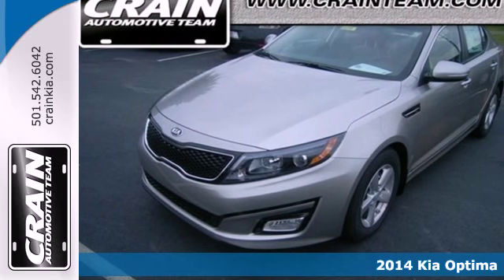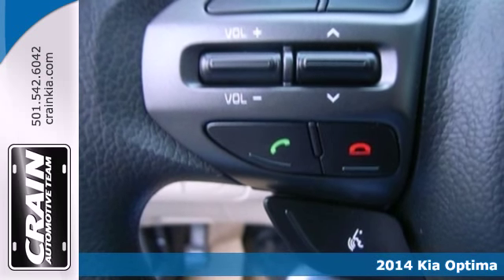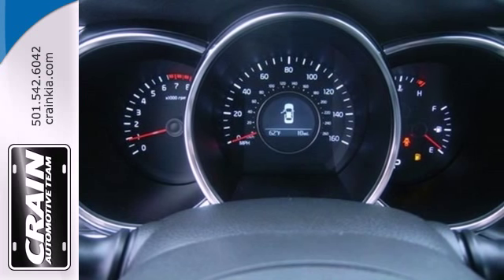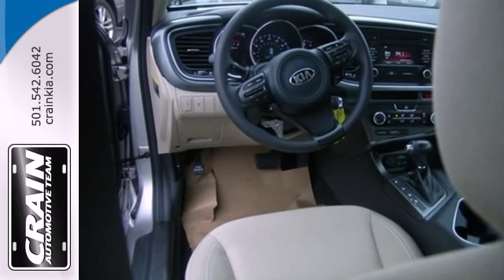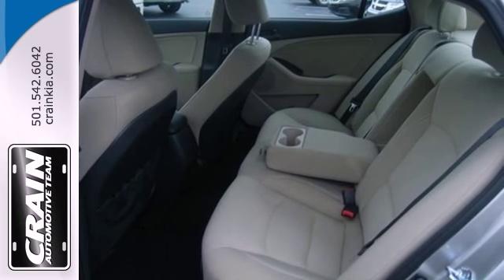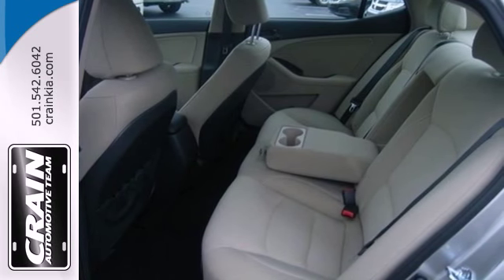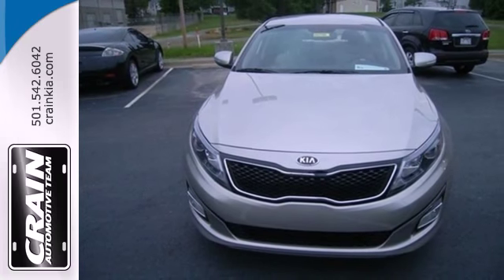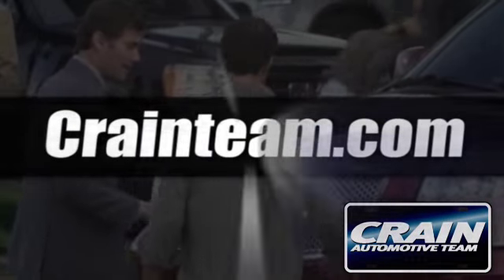2014 Kia Optima Sherwood AR Little Rock, AR 4KC6795 - SOLD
Year: 2014
Make: Kia
Model: Optima
Trim: Sedan
Engine: Regular Unleaded I-4
Transmission: Automatic
Color: Satin Metal
Interior: Beige
Stock #: 4KC6795

Address:
5830 Warden Rd